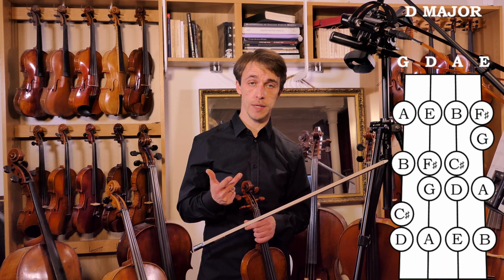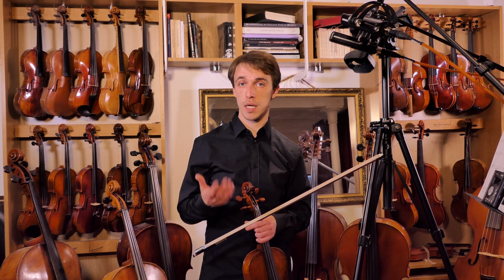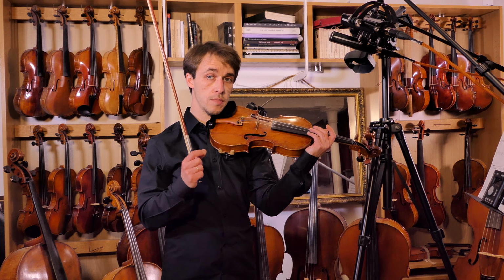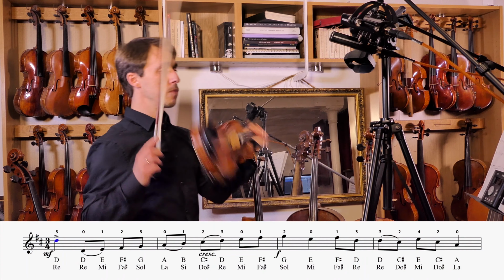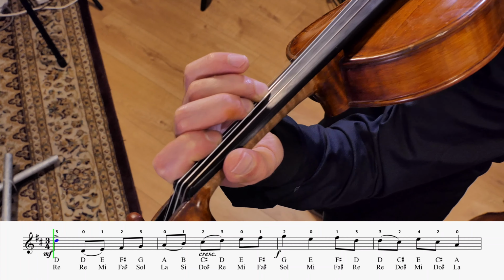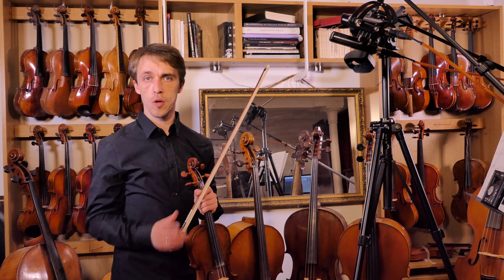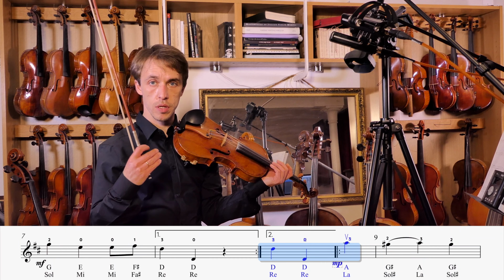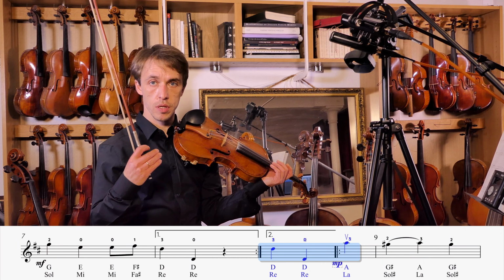Violin ABRSM - Grade 1: GERMAN DANCE - HAYDN First play through with focus on the right arm (♪ = 60)